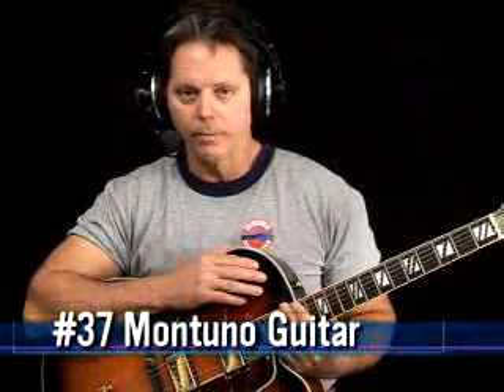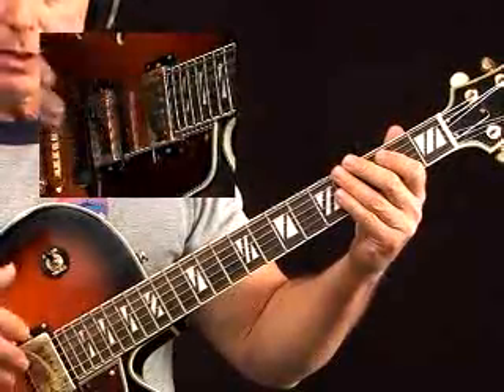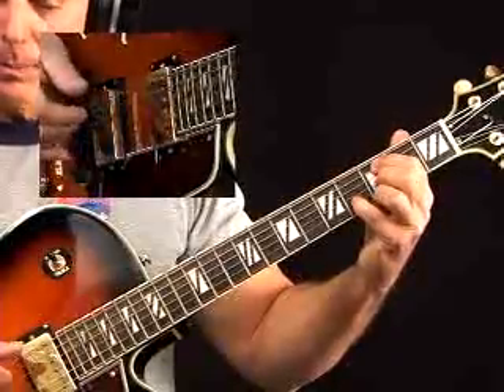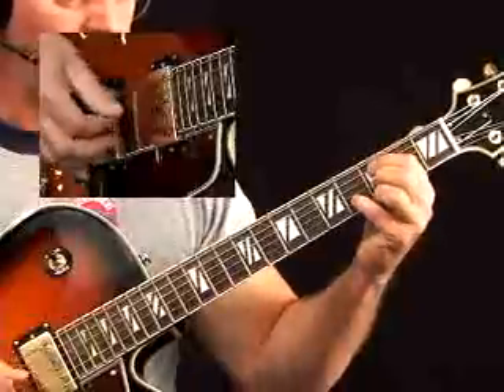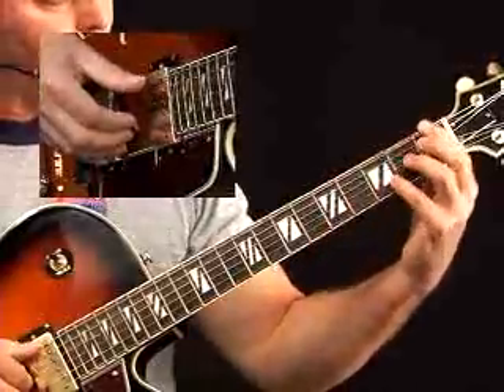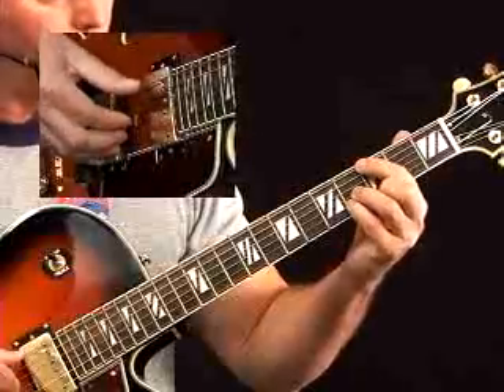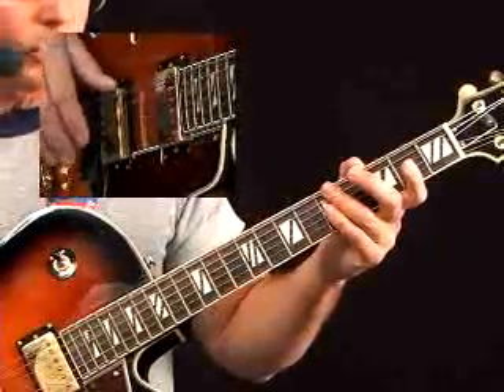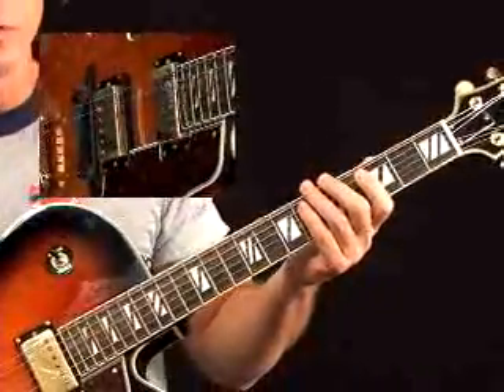Supercharge Your Chops - #37 Montuno Guitar - Guitar Lesson - Brad Carlton